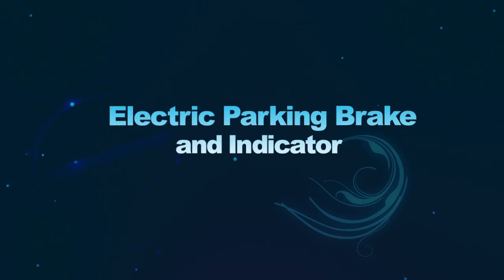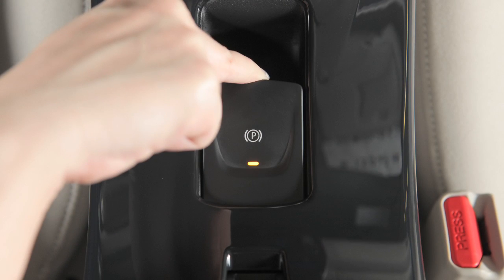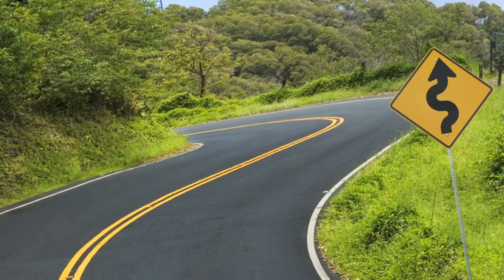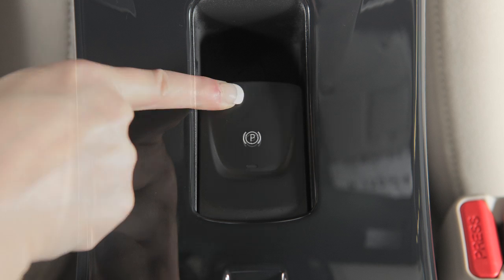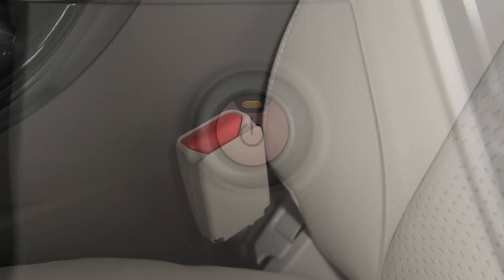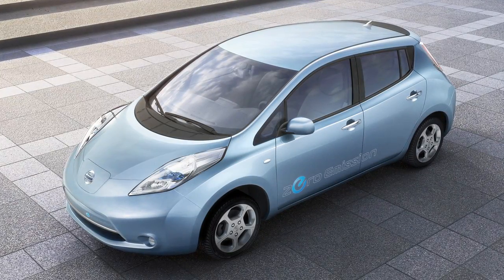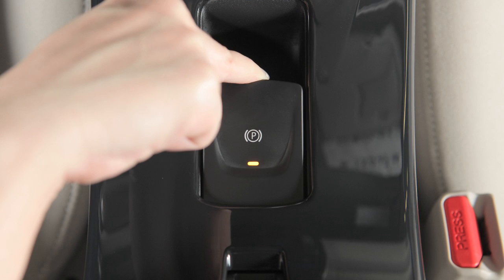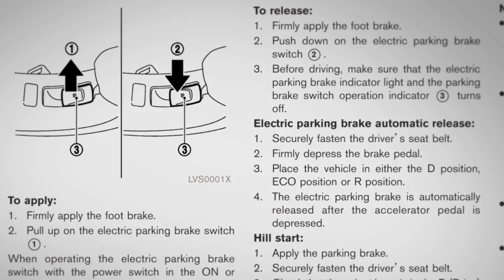2012 NISSAN LEAF - Electric Parking Brake and Indicator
Electric Parking Brake and Indicator

Your vehicle is equipped with a parking brake switch located in the center console. With the power switch in the READY position, apply the foot brake and pull up on this switch. There will be a slight delay in the activation of the electric parking brake. Your foot should remain on the brake pedal until this light comes on. Please note: To apply maximum parking brake force, pull up on the electric parking brake twice.

To release the electric parking brake, depress the foot brake and push down on the switch. After releasing the parking brake, make sure the indicator light is OFF before driving.

The electric parking brake also has an automatic release. With the power switch in the READY position, securely fasten the driver's seat belt and firmly depress the brake pedal. Place the vehicle in the D (Drive), R (Reverse) or ECO position. The electric parking brake will automatically release when the accelerator pedal is depressed.

If you encounter an emergency while driving and need to apply the parking brake, pull up and hold the electric parking brake switch. The parking brake cannot be released when the POWER switch is in the ACC or OFF position. Please refer to the Owner's Manual for further information on electric parking brake operations.